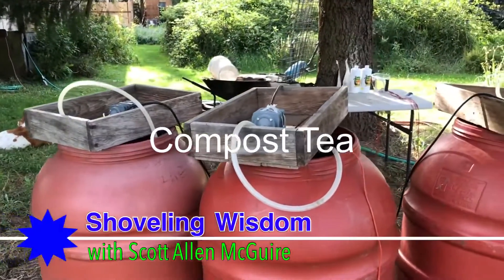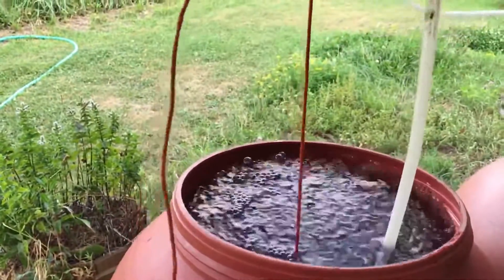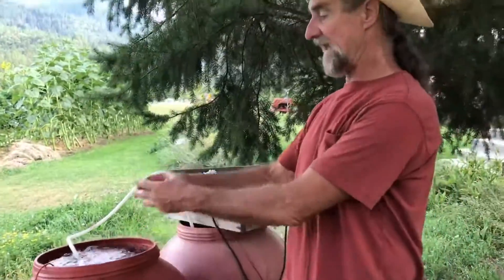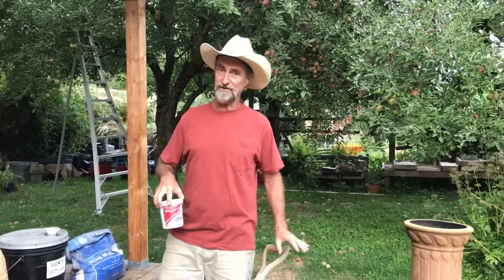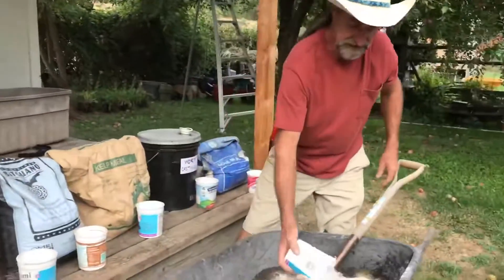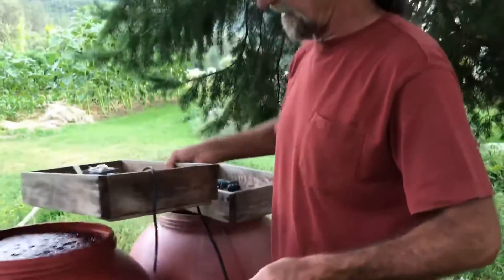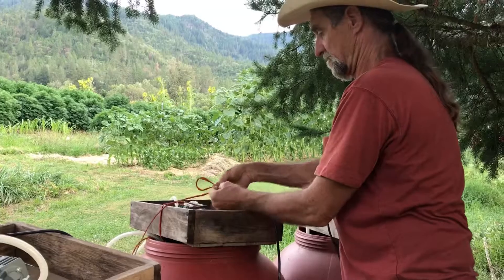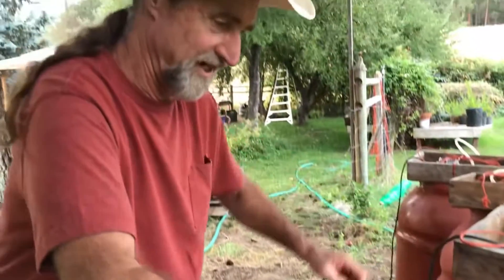Compost Tea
Scott McGuire demonstrates his set-up and recipe for brewing compost tea.
2019